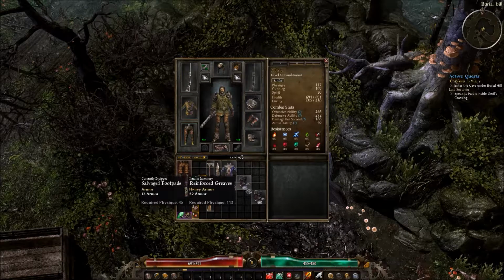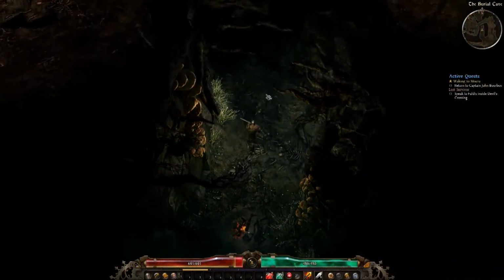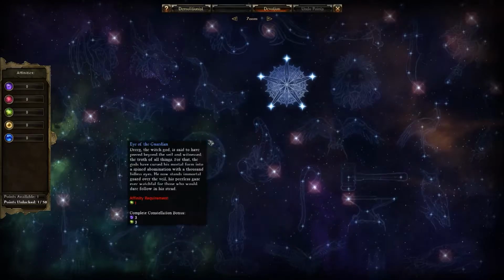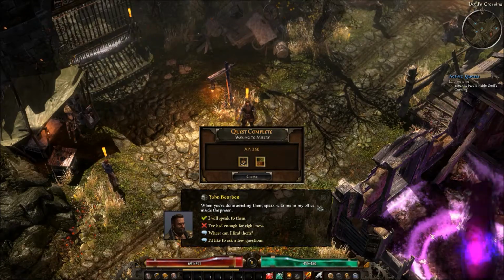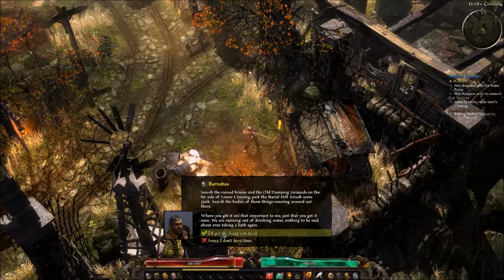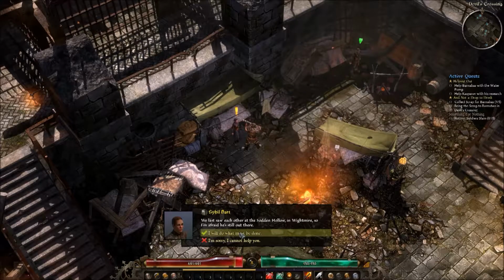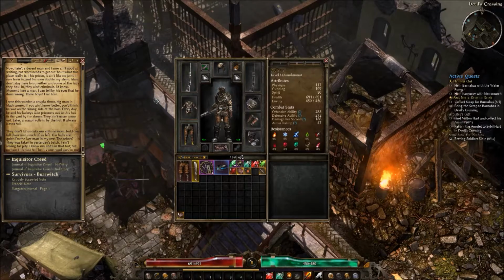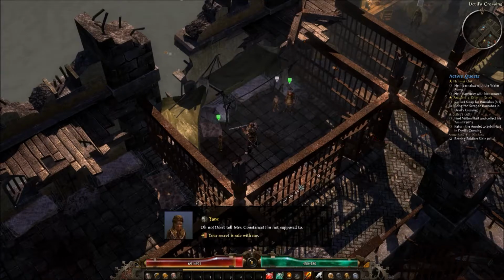Grim Dawn | We Do The Quest | Part 5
We did it! We did it! We did it! YEAH!  lolz